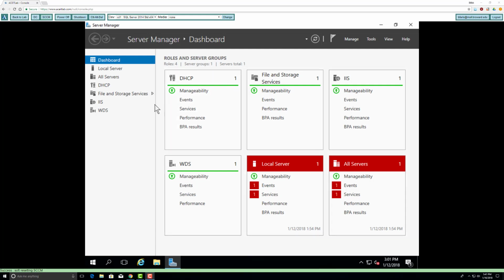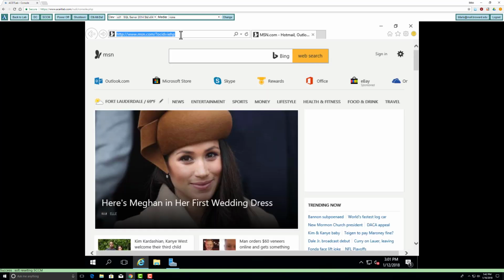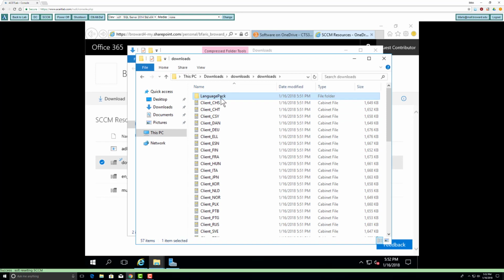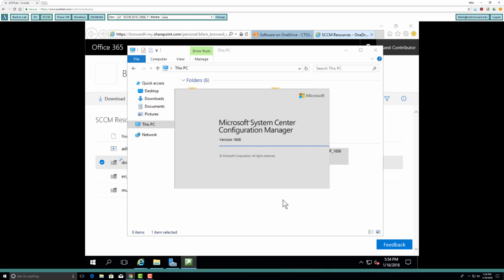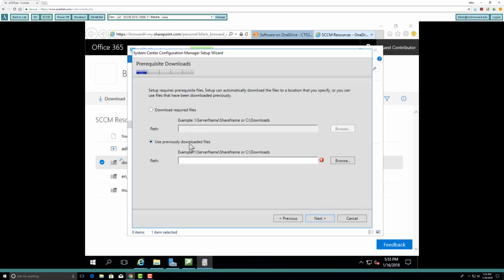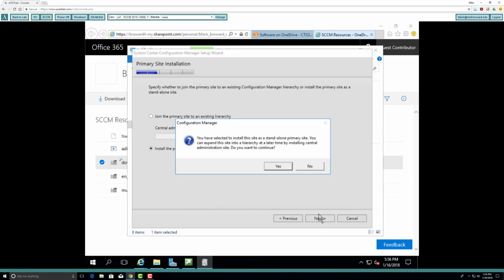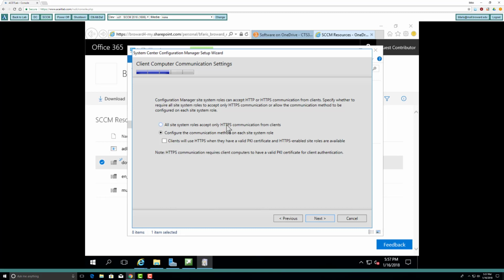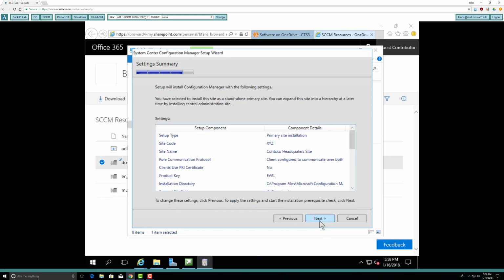SCCM - Week 1 - Part 3